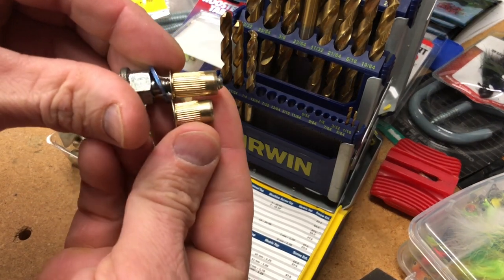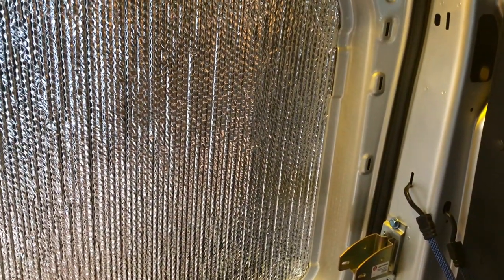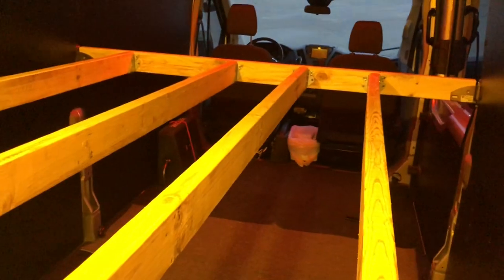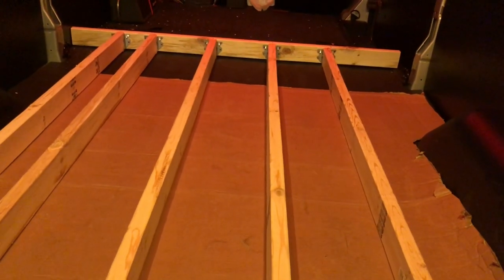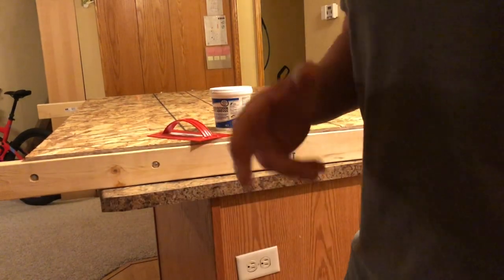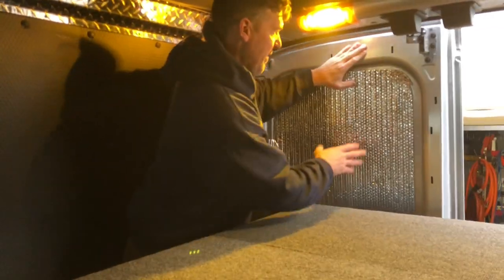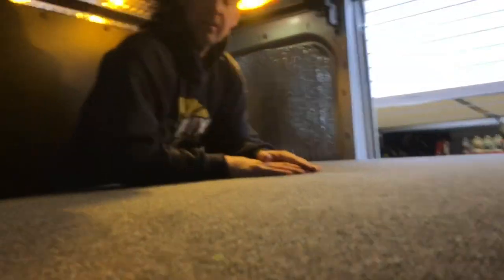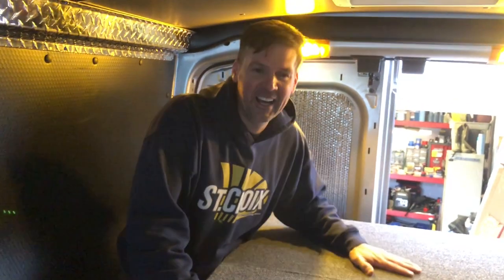Ford Transit Van Budget bed build out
Another idea that works for a platform bed.
4 E-Track Wood Beam End Socket Shelf Brackets w/E Track Fittings, For 2x4 & 2x6 in Truck, Trailer, Van, RV, Cargo Tie-Down Systems, ETrack Tiedowns for Custom Load Bar, Handmade Cabinet, Shelves

Steel Cross Nut- Pre-Bulbed - 1/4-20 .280 Grip Cross nut pre-bulbed , 100 Piece Box

Keeper 04304 E-Track Tie-Off 24"x 5", 2,000 lbs Working Load Limit

Neiko 10193A Titanium Step Drill Bit Set, High Speed Steel | 3-Piece Set | Total 28 Sizes